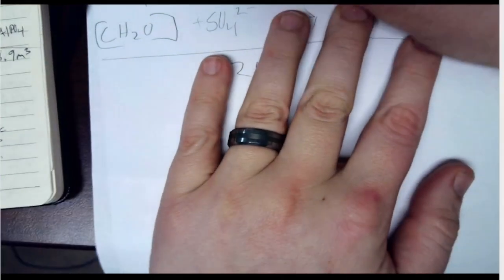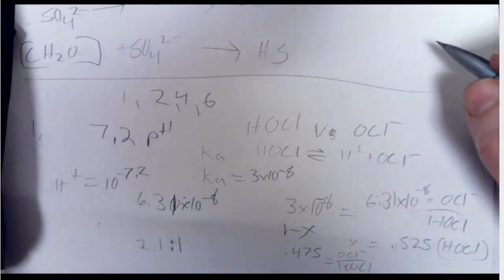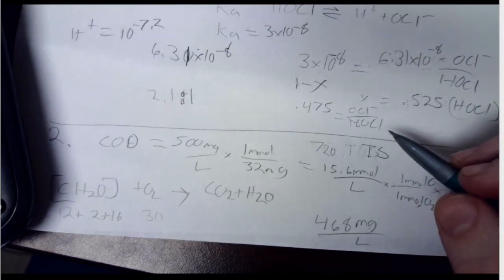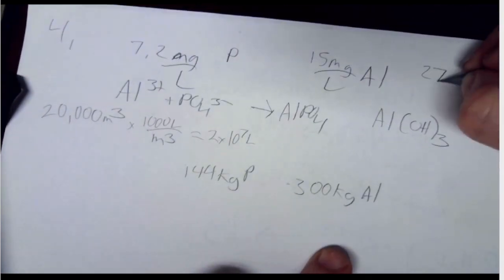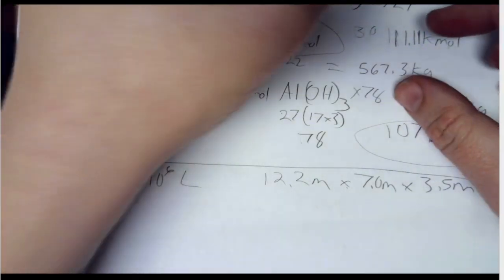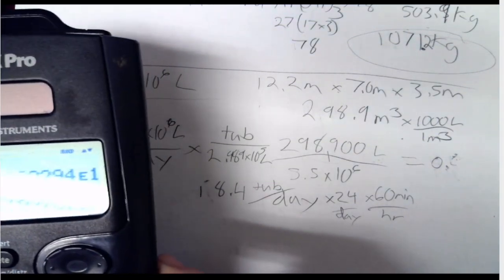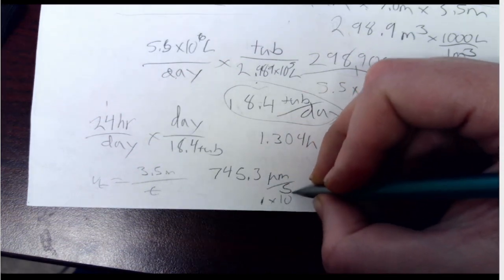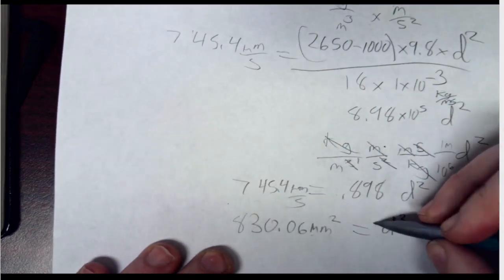Environmental Chem Homework 16